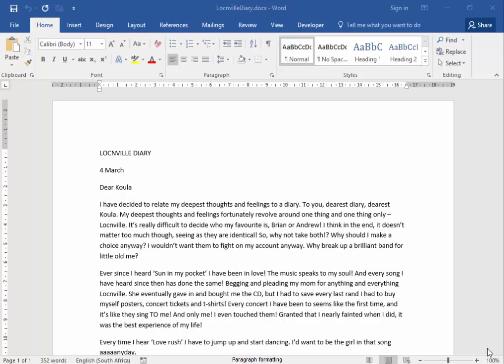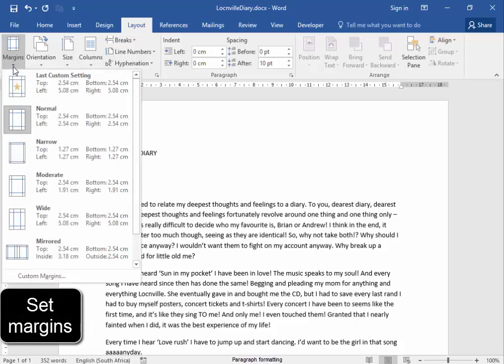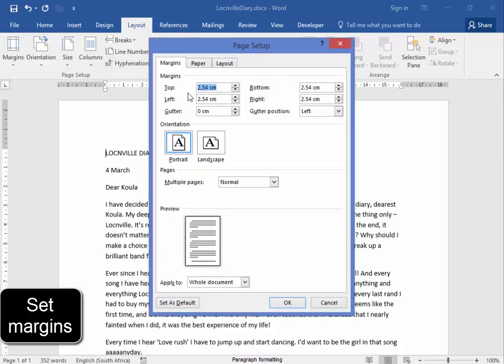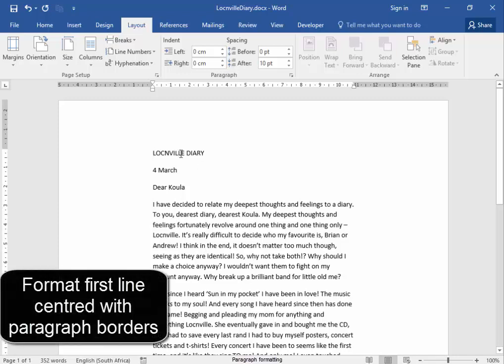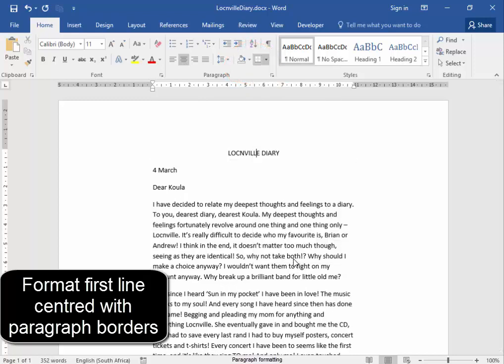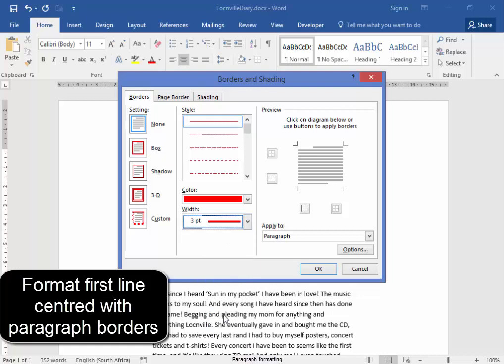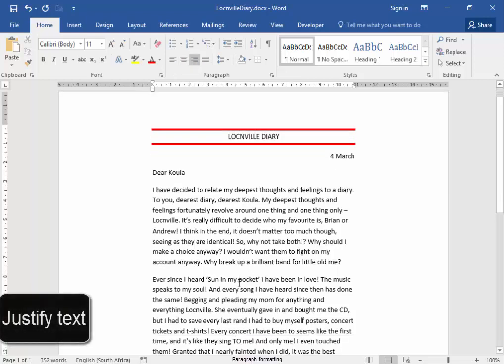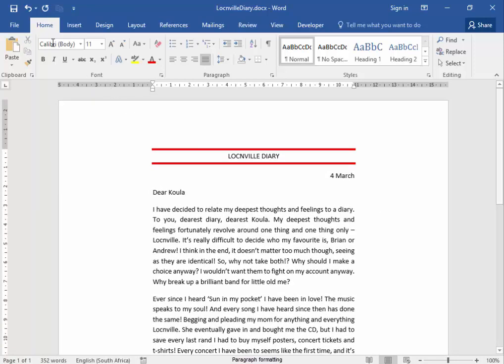Gr 10 RTT 3_2 Act3No1 Locnville - Lourin Wiese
3_2 Formatting
Please follow link below to download the required files: